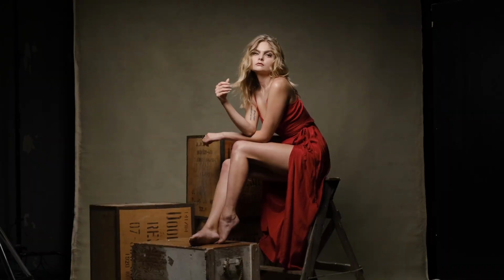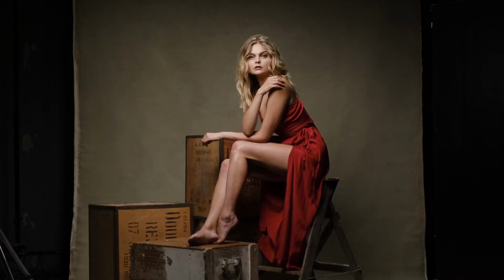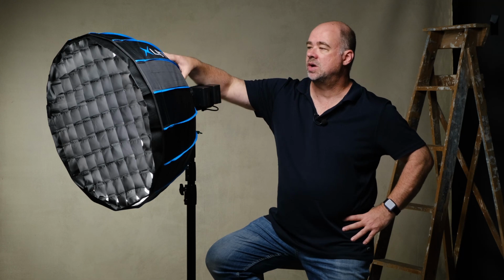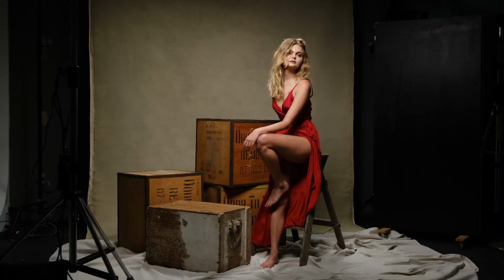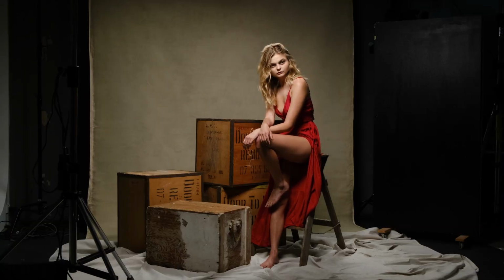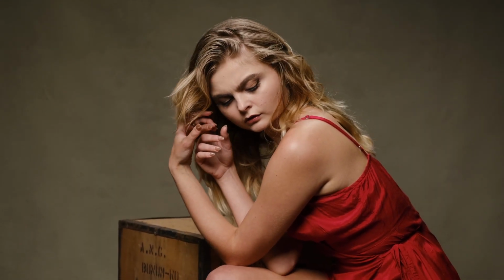Weeylite Ninja 200 LED Lighting Red Dress Portrait BTS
Recently I used the Weeylite Ninja 200 as the main light for this red dress portrait shoot featuring the gorgeous Maddy (@cuerton) and I included a few BTS scenes in my first impressions video on this battery powered LED light

This is the full BTS of this shoot which includes some more of the images we captured and a bit more of a description of the setup.

For more details on this light and to purchase it directly from Viltrox, please use this